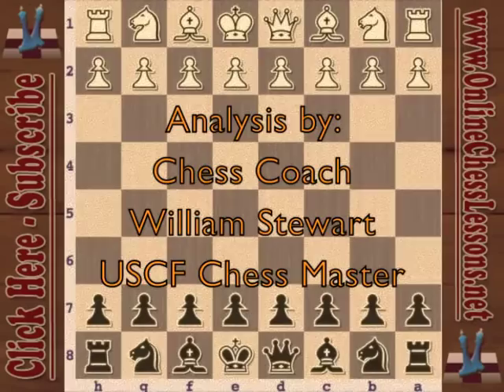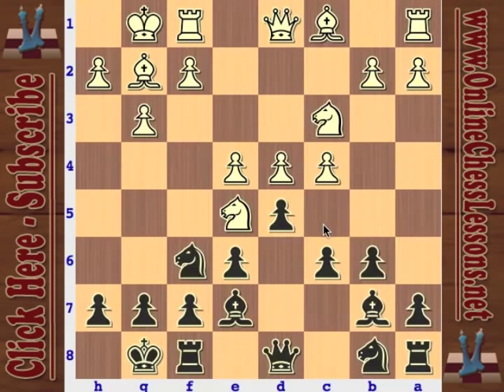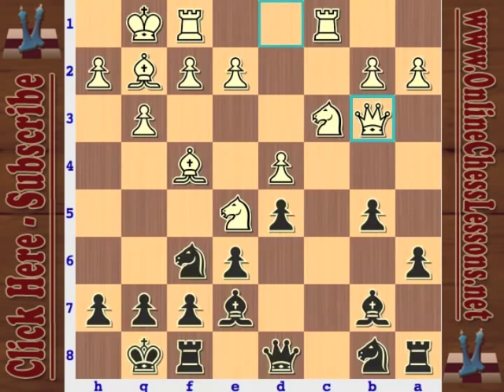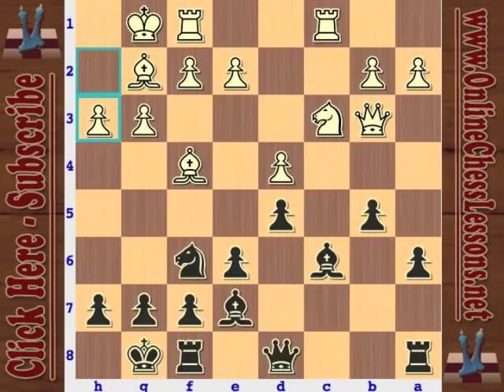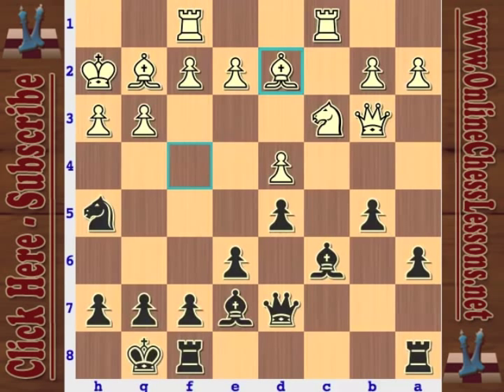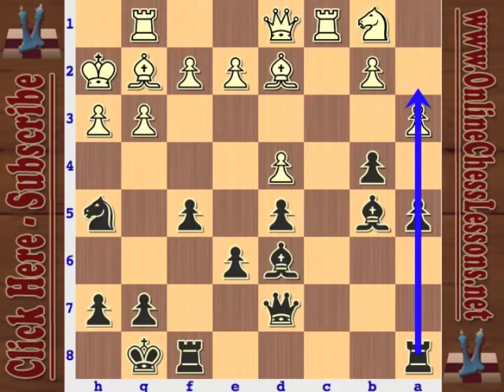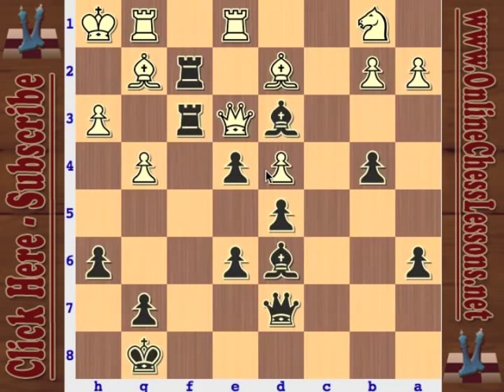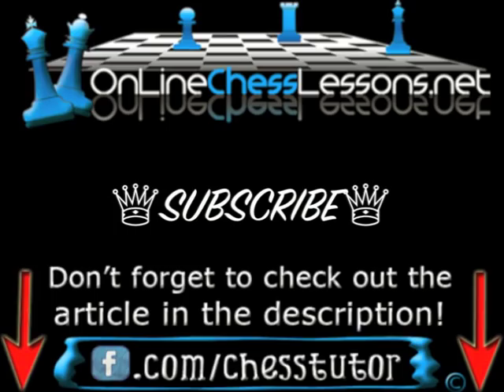Immortal Zugzwang Game - Queen's Indian Defense - Friedrich Saemisch vs Aron Nimzowitsch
Nimzovich responds to d4 with the Queen's Indian Defense, and Saemisch decides to play the Fianchetto Variation with 4. g3. Saemisch activates the knight early with 8. Ne5 and opens up his bishop on g2, so Nimzovich plays 8. ...c6 to overprotect his center and reduce the tension on the h1-a8 diagonal. White begins to play routine, mechanical developing moves without a cohesive plan - resulting in passive position very early in the middlegame. 12. ...Nc6! was the start of a very subtle and deep plan of prophylaxis by Nimzovich, angling to push back white's pieces while simultaneously activating black's pieces via a truly harmonious design. With 15. ...Nh5! black began to exploit white's lack of a plan in the opening, and with 16. ...f5 black had a near-decisive advantage in space and coordination. Nimzovich finished the rest of the game very precisely, combining a dangerous attack in the center and kingside with devastating prophylaxis - leaving Saemisch to resign with 25. ...h6!! as white was left without any constructive moves!